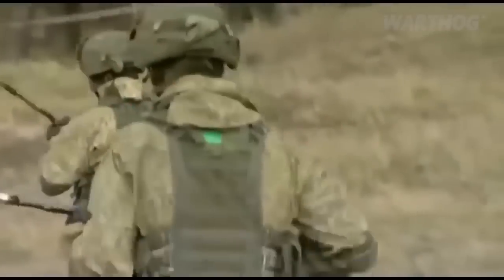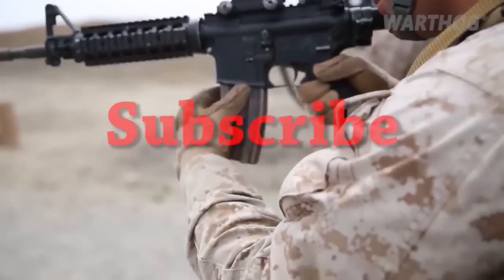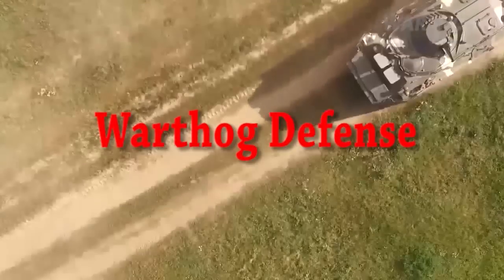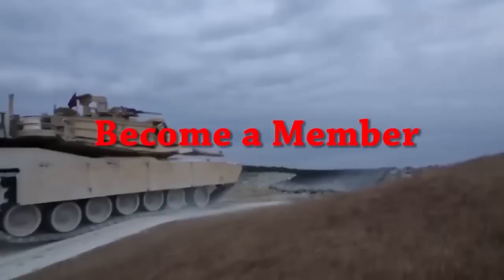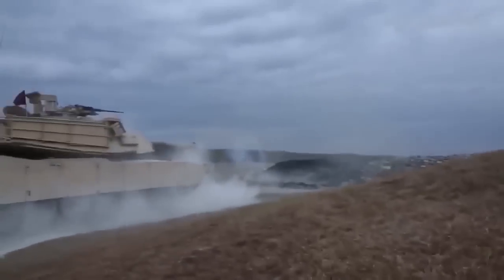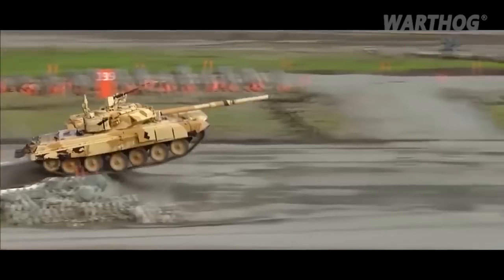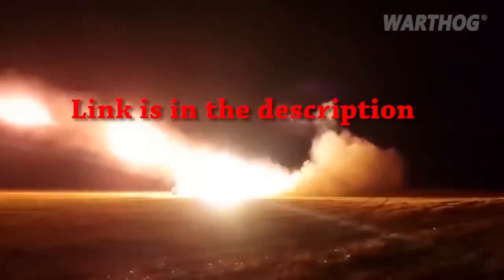RUSSIA DEPLOYED ITS “TERMINATOR” ARMORED FIGHTING VEHICLE TO UKRAINE || 2022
Images of a “platoon” of Russia’s “Terminator” being sent to the frontlines in Ukraine circulated on social media earlier this week.

This video is created with Adobe premiere pro

Warthog Defense members are sharing stories, insider tips, news from the front lines, and unique slices of military life including the tough stuff of war.

Warthog Defense provides headline news and technology updates since our community answers the call and makes news. We also cover the rest of the military experience —and in our military equipment guide we present what makes the military unique (and fun).